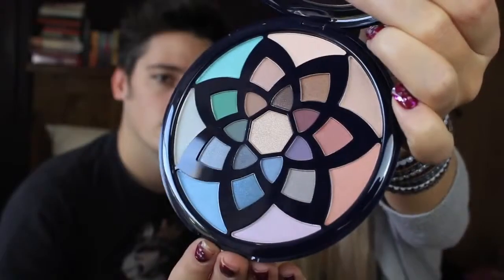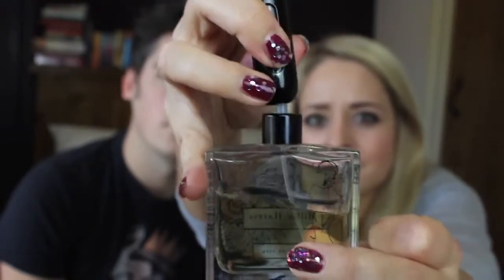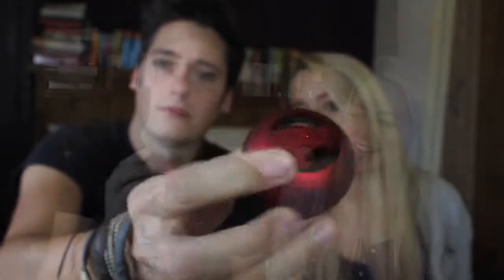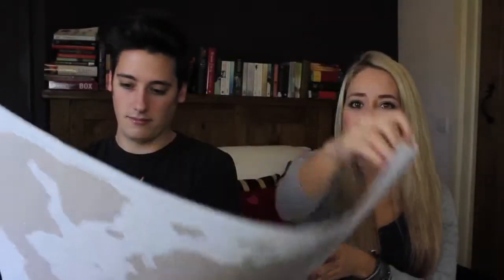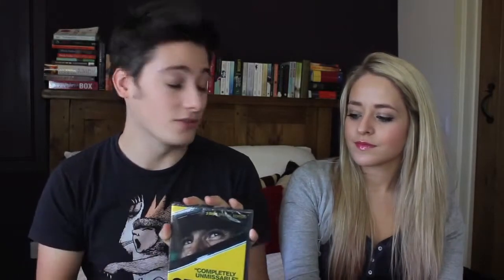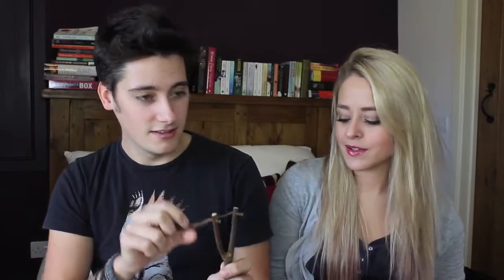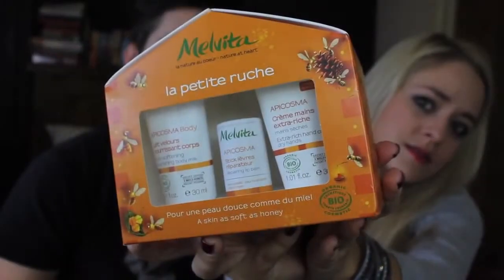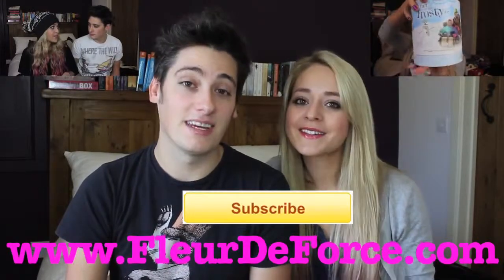Top Christmas Gifts Under 15 FleurDeForce